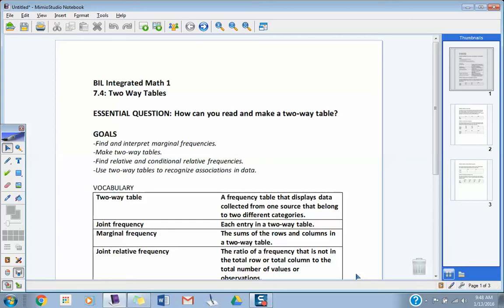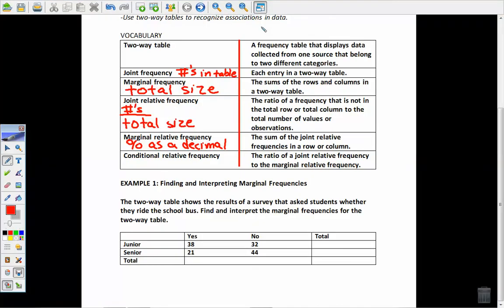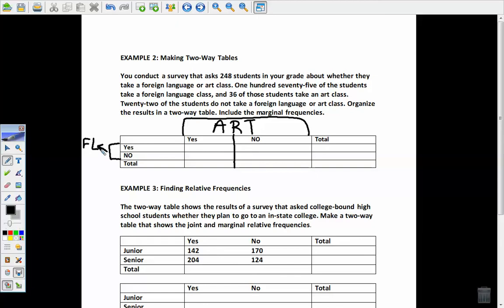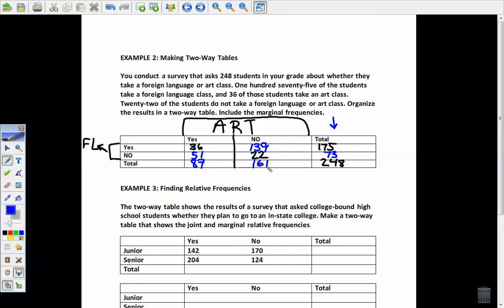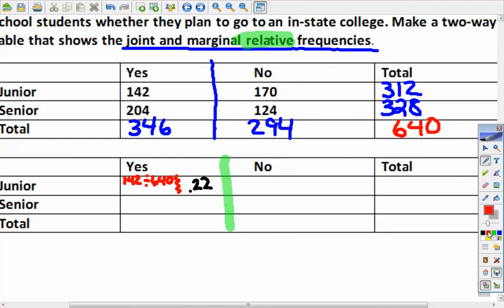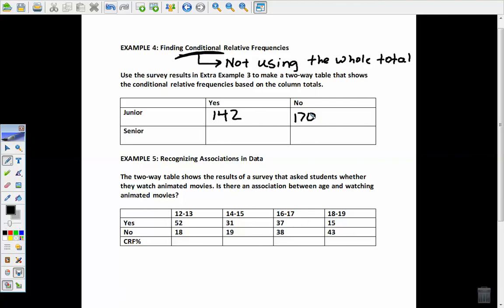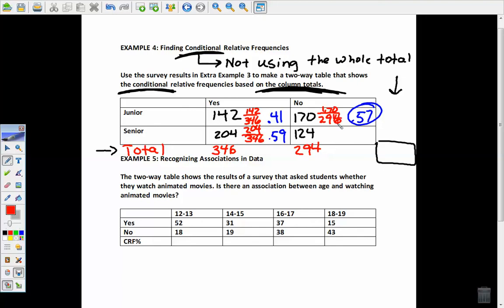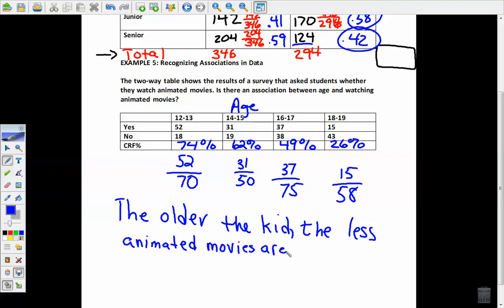BIL Integrated Math 1 (7.4) Lesson